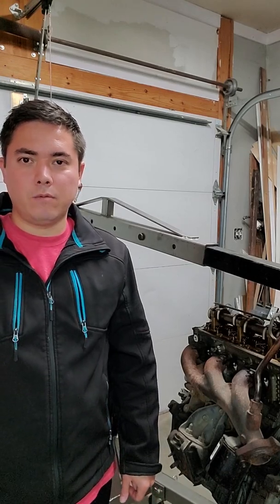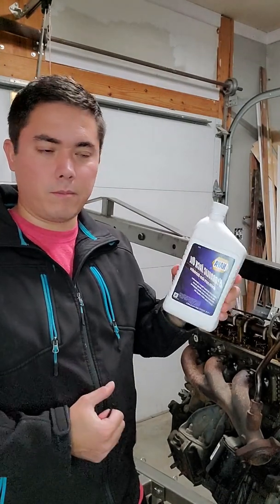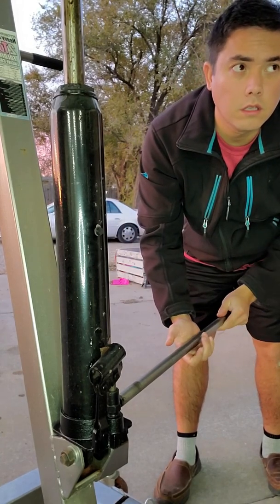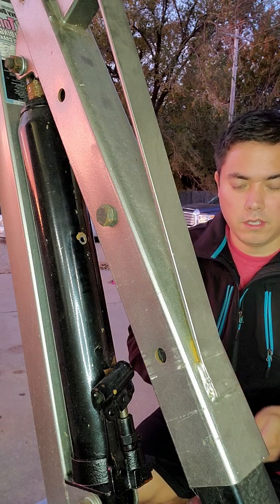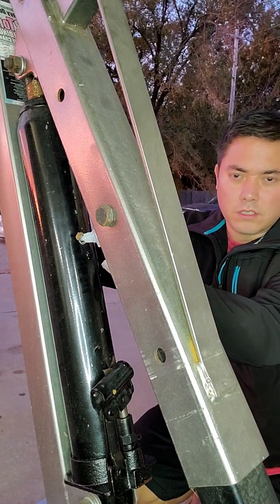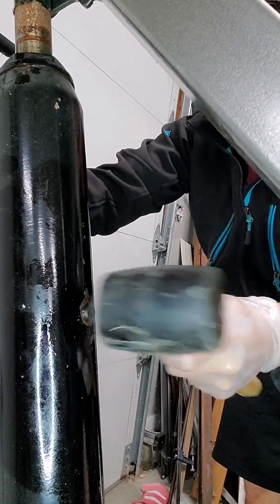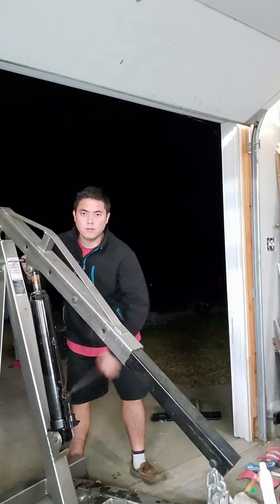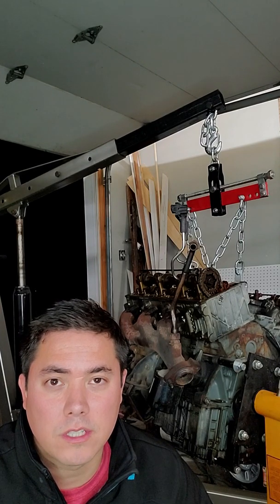hydraulic jack not lifting, fixed by adding hydraulic oil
After moving the engine I am working on the garage, I found out that my harbor freight engine hoist stopped working. I decided to add hydraulic jack oil to it and could you believe it, it started working again. I am certainly glad I didn't give up on it because that would have been 150 bucks down the drain. If you are experiencing hydraulic jack issues, this video could really help you out as it did for me.